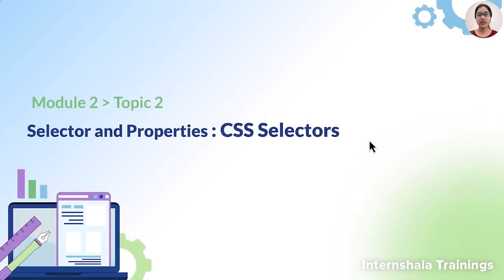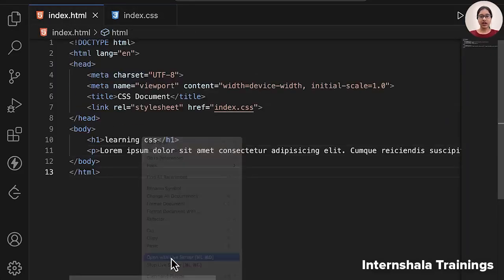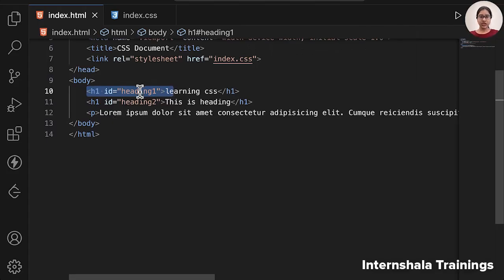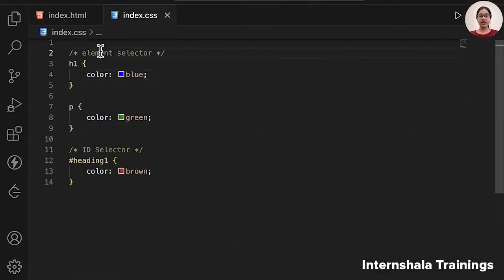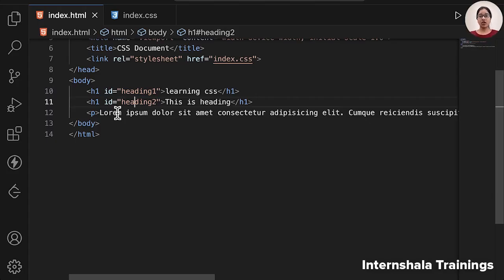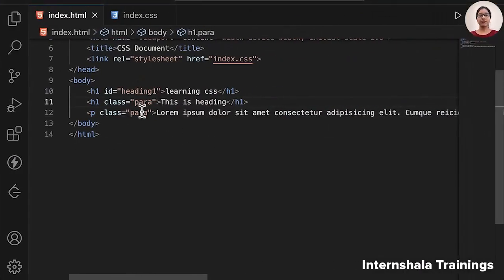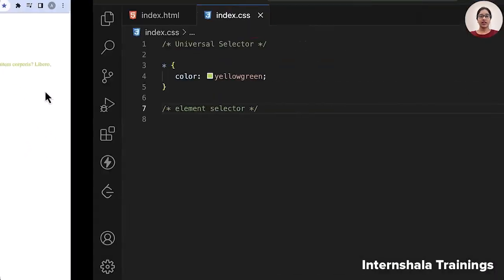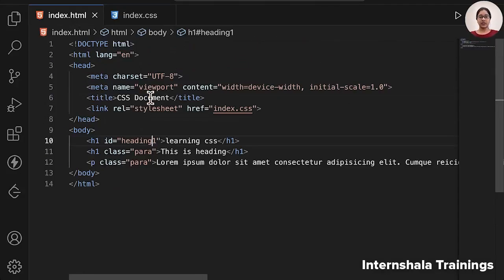CSS Selectors Explained in Hindi | Element, Class & ID Selectors with Examples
👨‍💻 CSS Selectors kya hote hain? Aur kaise kaam karte hain?
Iss video me hum detail me samjhenge Element Selector, Class Selector, aur ID Selector – inke beech ka difference, kab kaunsa use karna chahiye, aur real examples ke saath.

📚 Topics Covered:

Element Selector in CSS – tag ke naam se style dena

Class Selector – multiple elements ko ek saath target karna

ID Selector – kisi unique element ko style karna

Syntax samjho + live HTML page pe output dekho

Best practices for selectors in real projects

🚀 Yeh video beginners ke liye bahut important hai jo CSS ka base strong banana chahte hain.